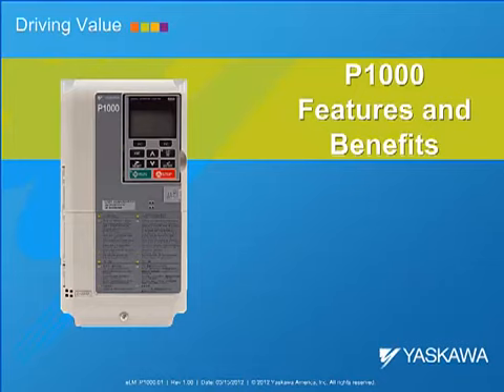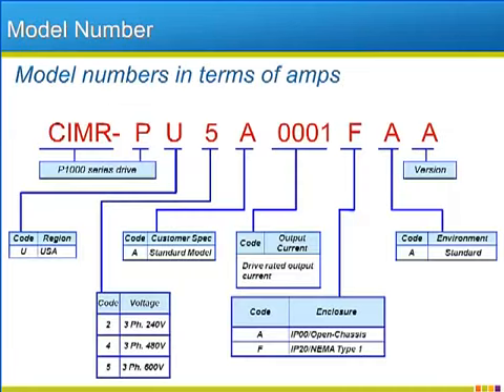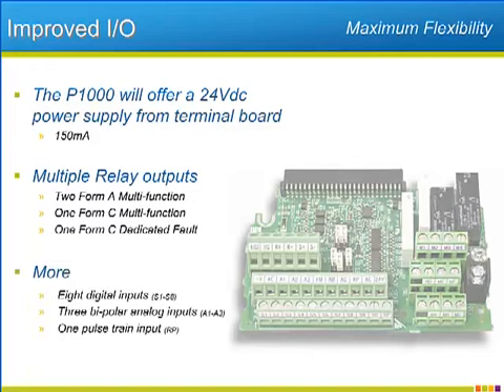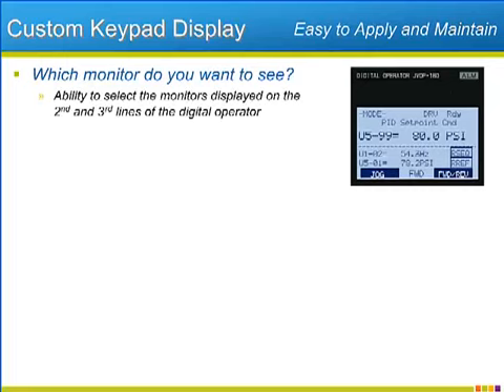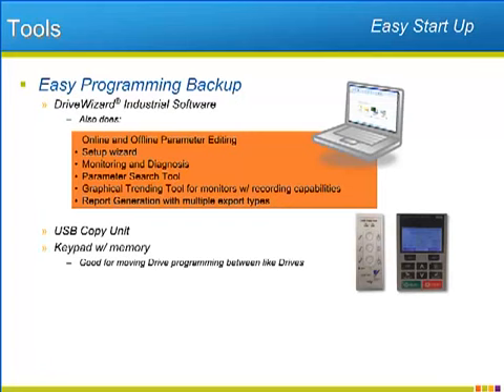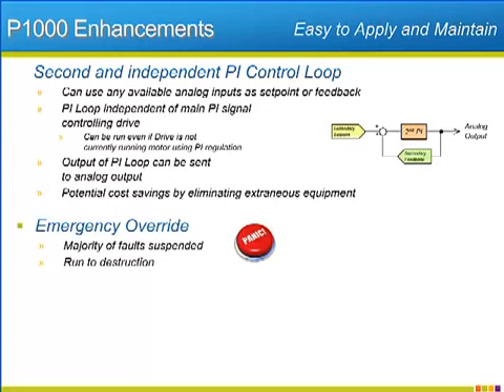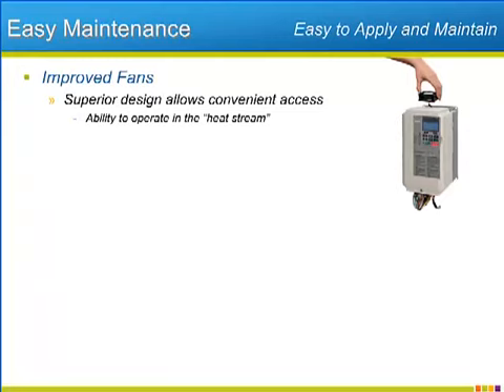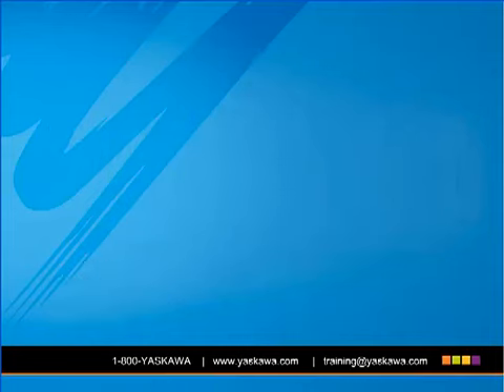SATOMEC Yaskawa P1000 Features and Benefits